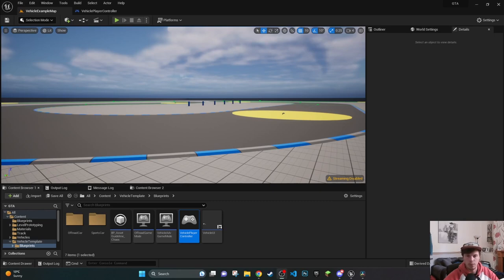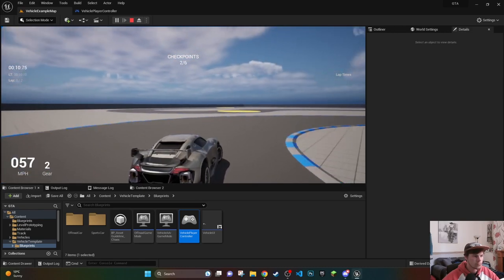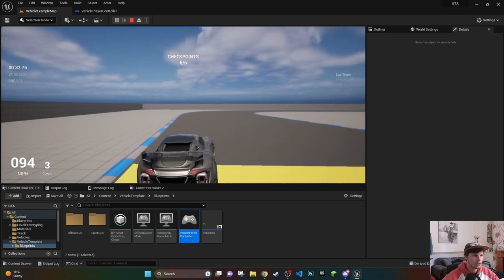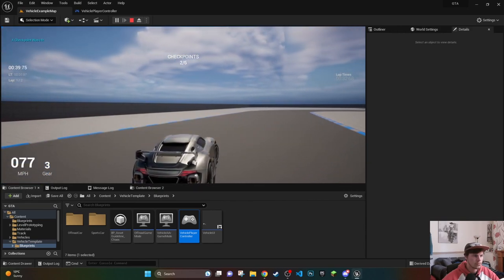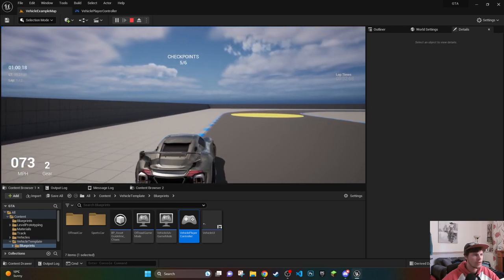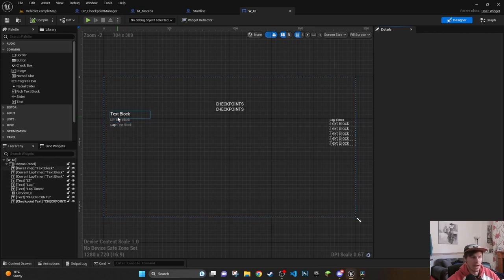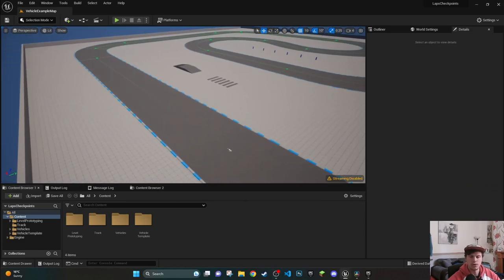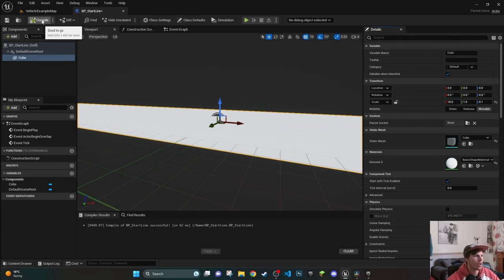UE5.1 - Making a Race Game Lap Timer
In this video we will add a race timer to the unreal engine driving / race template, by creating a timer within the player vehicle controller, creating a time conversion to display the time correctly in a race style format, and finally display it to the screen binding the timer to the user interface.

00:00 - Intro
00:06 - What we will be making
03:24 - Before we start
04:57 - Getting Started - StartLine Race Timer
09:36 - Time Conversion Macro
18:48 - Adding Macros from a macro library
19:50 - Starting the timer when passing start/finish line
20:58 - Displaying the timer on the screen / user interface
26:28 - Testing
26:50 - Ending Talk
28:18 - Outro

💻 Computer Gear

🎁 Accessories